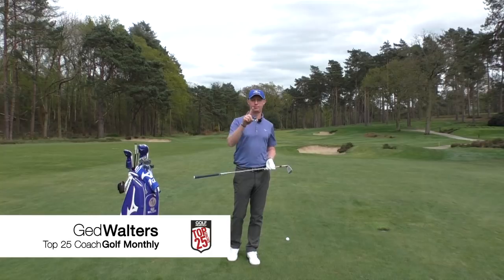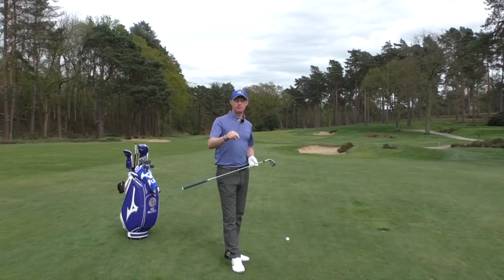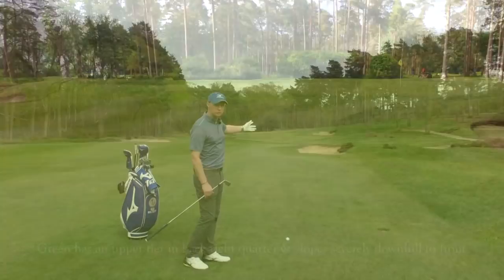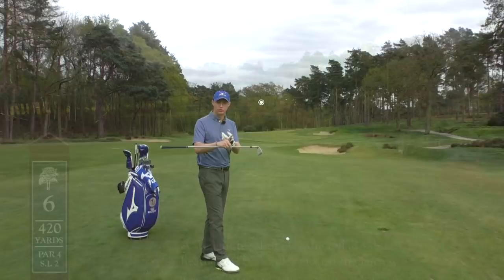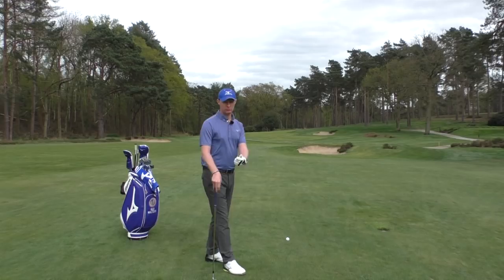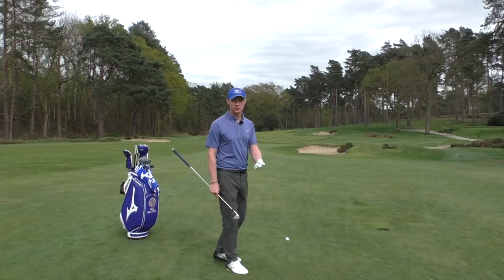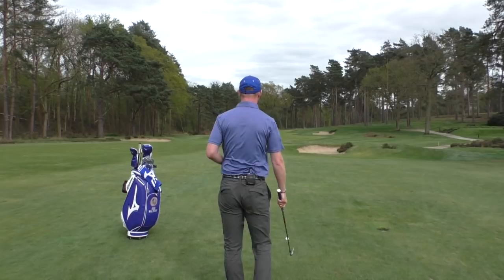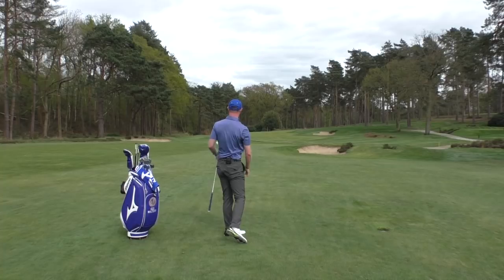Most Important Shots In Golf #2: 150-yard iron shot I Golf Tips I Golf Monthly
►The second video in this instructional series focuses on a crucial yardage. Here's how to ensure you improve your stats from 150-yards out!